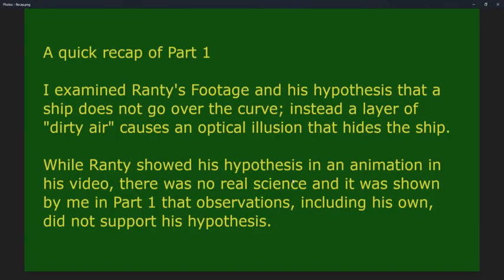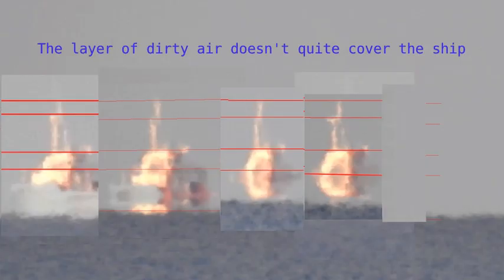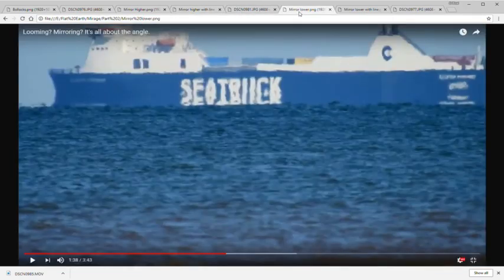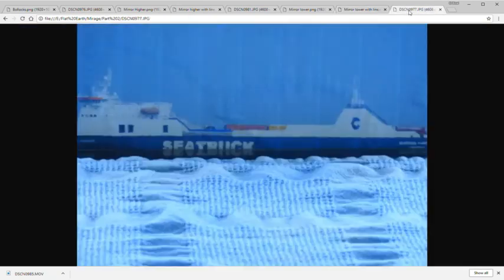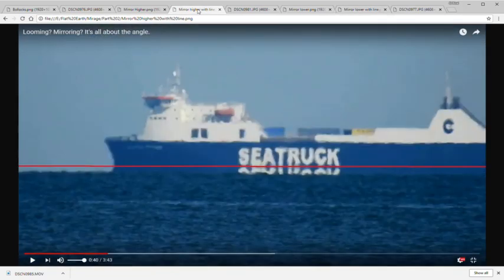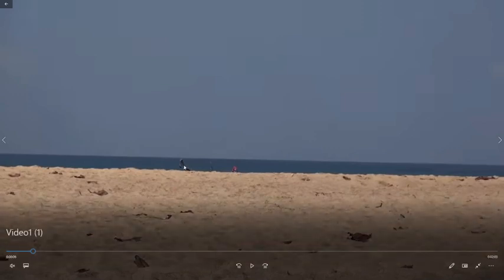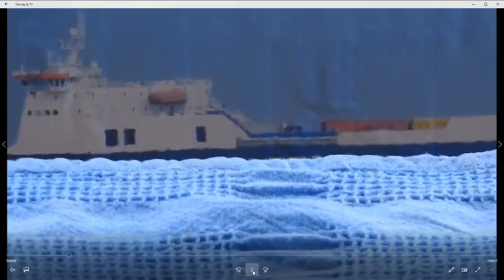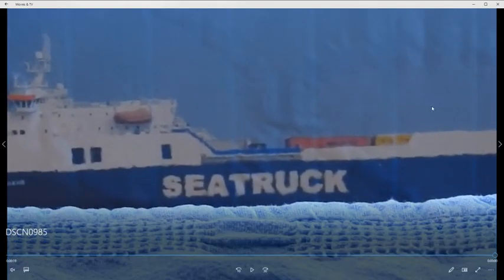The Flat Earth Mirage Part 2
I pull apart the "layer of dirty air" hypothesis that has been concocted to try to deny that ships go over a curve.